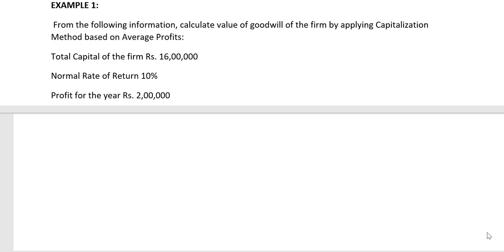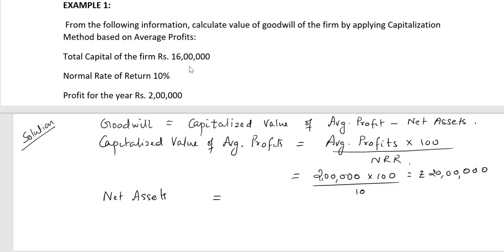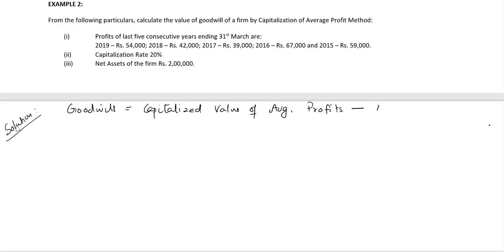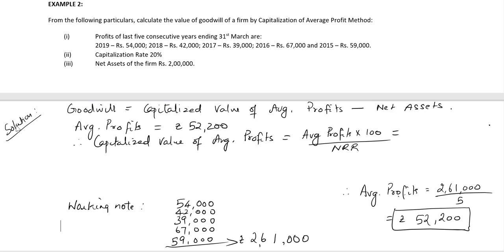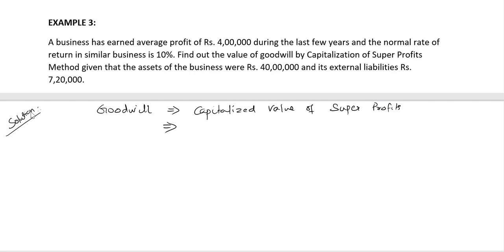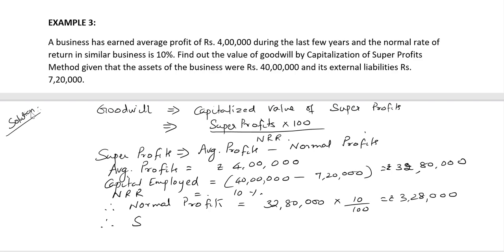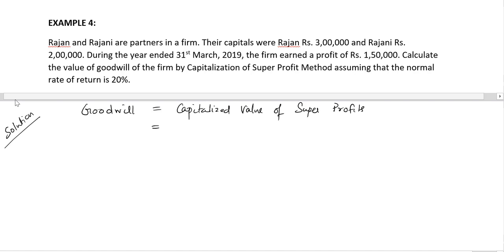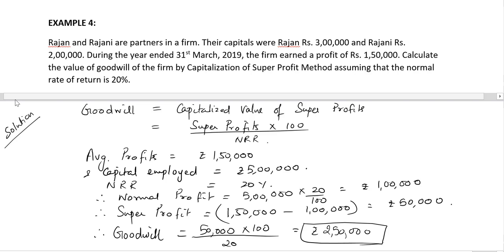EXAMPLE SUMS ON CAPITALIZATION METHOD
In this video, example sums are solved on the topic of valuation of goodwill using CAPITALIZATION METHOD